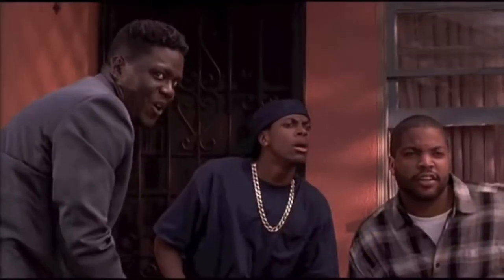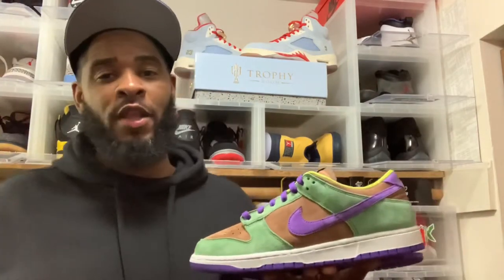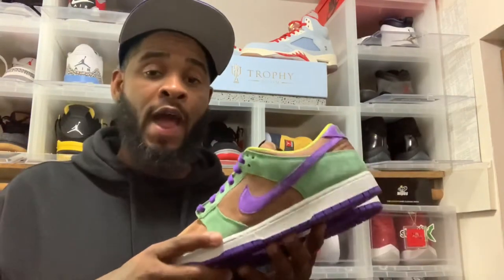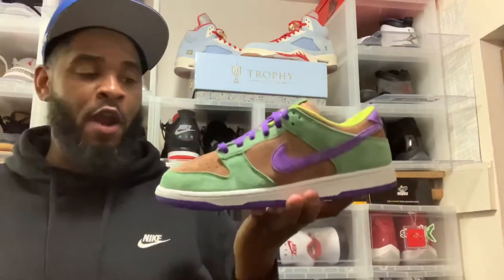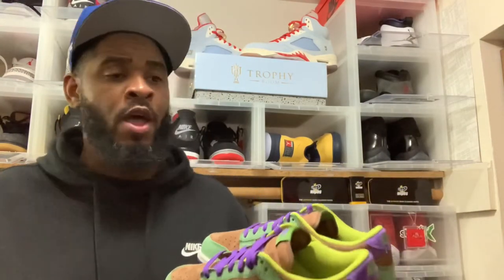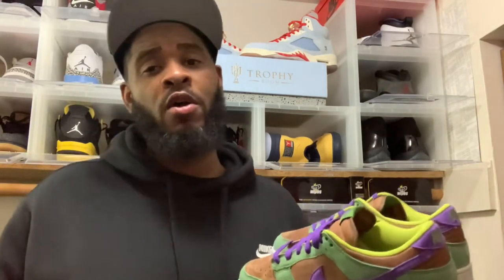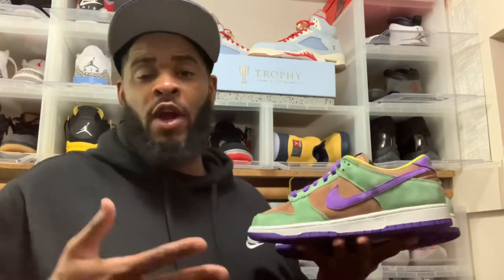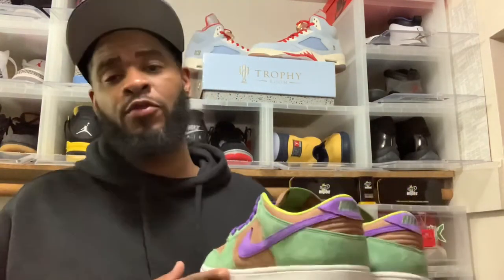*REVIEW* Nike Dunk Low Veneer COP OR DROP?!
In hand review Nike Dunk Low SP | Nike Dunk Low Veneer released 11.10.20 retail $100

COMMENT COP OR DROP LETS TALK ABOUT IT!